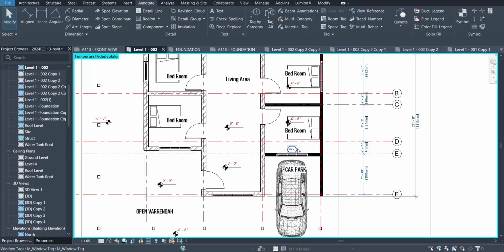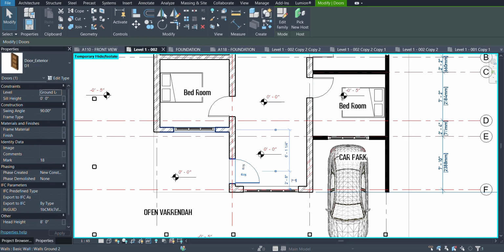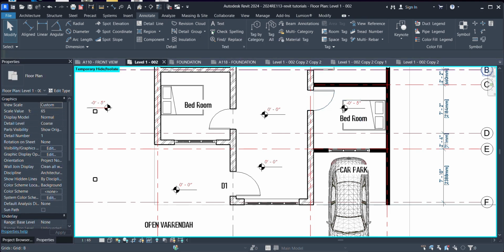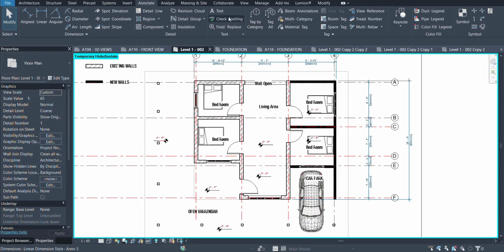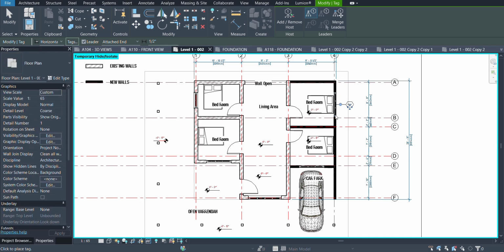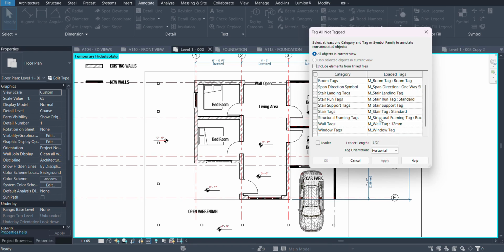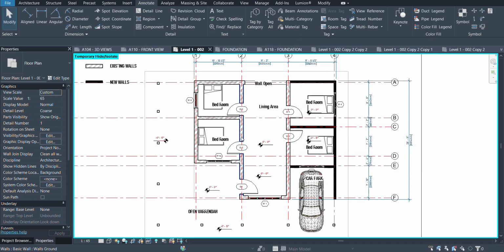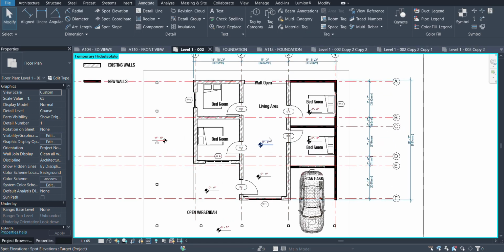How to Tag Doors and Windows in Revit | Step-by-Step Tutorial for Beginners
Learn how to tag doors and windows in Autodesk Revit with this easy-to-follow tutorial! Whether you're a beginner or intermediate Revit user, this video covers everything from placing tags to customizing them for your architectural drawings.
Perfect for architecture students, civil engineers, BIM professionals, and Revit enthusiasts.

👉 In this video, you'll learn:

How to add door and window tags in Revit

How to customize tag families

Tag visibility and placement tips

Best practices for clean documentation

📌 Software: Autodesk Revit (2024 compatible)
📌 Language: English (Global friendly)